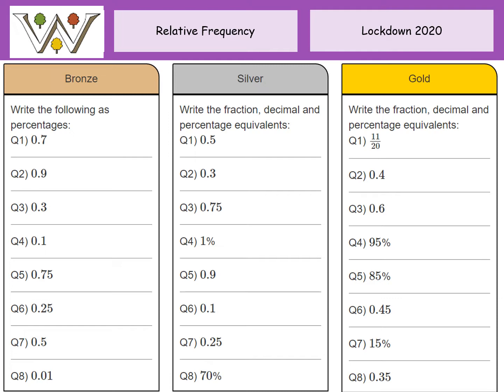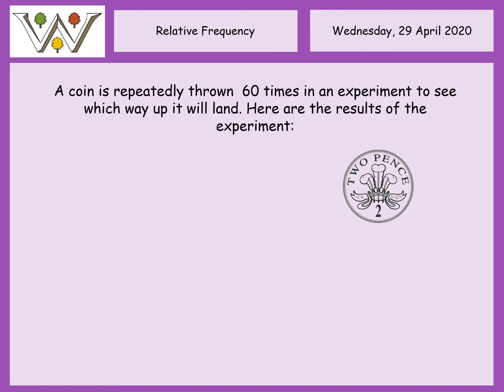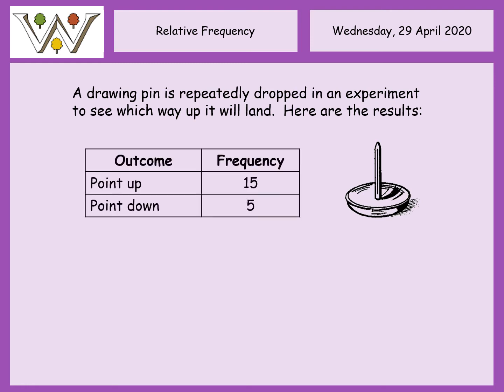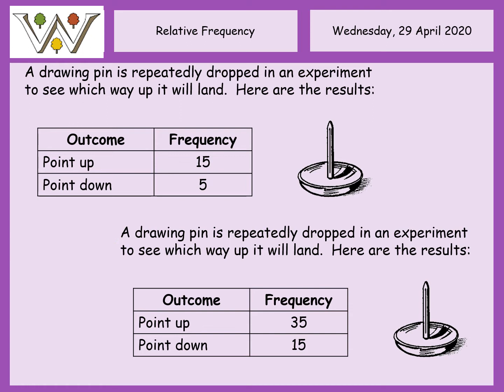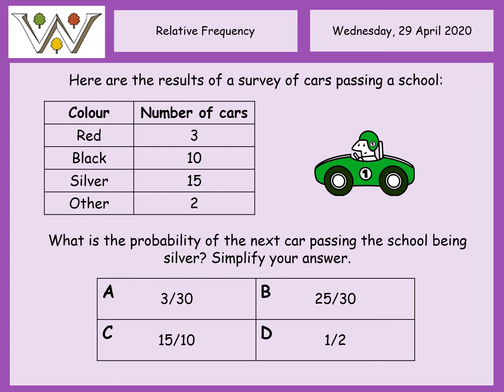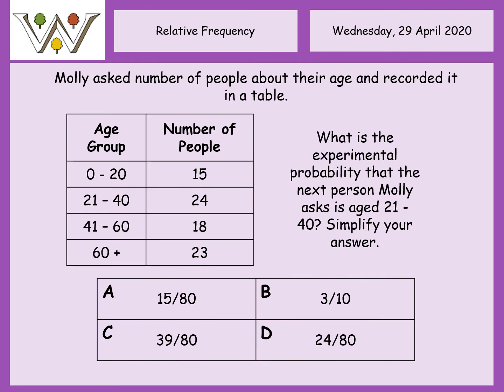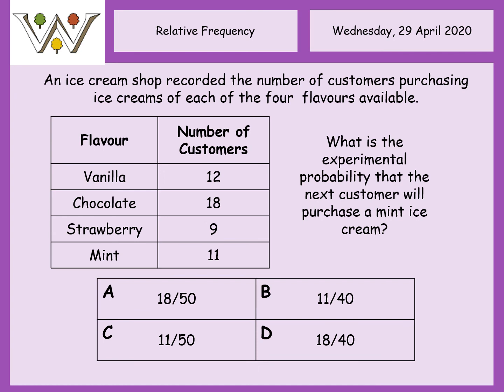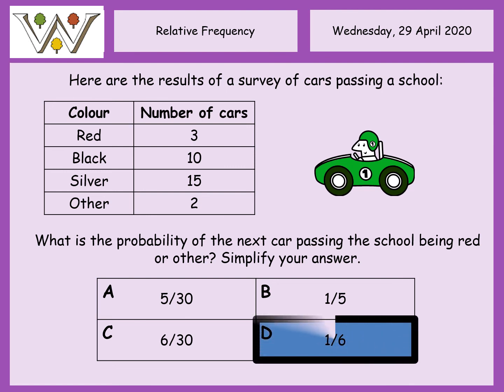Relative Frequency part 1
Understand relative frequency as an estimate of probability and use this to compare outcomes of an experiment